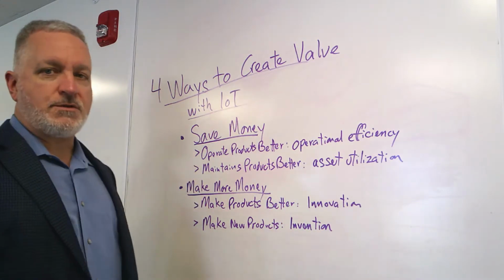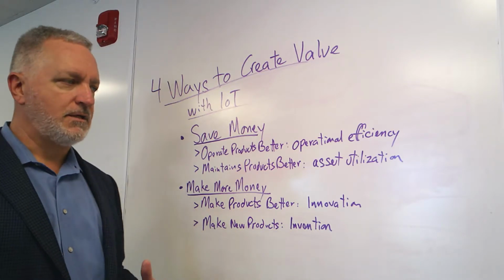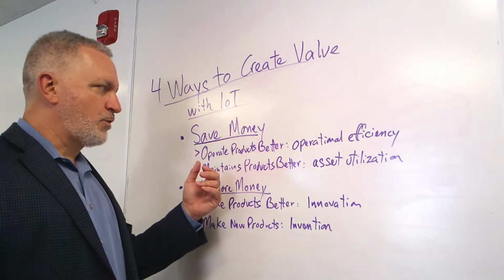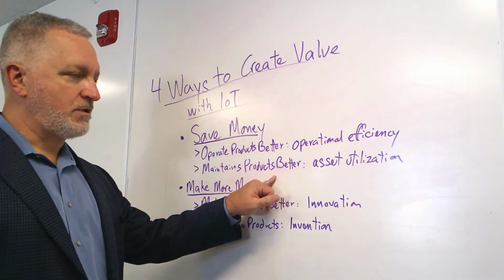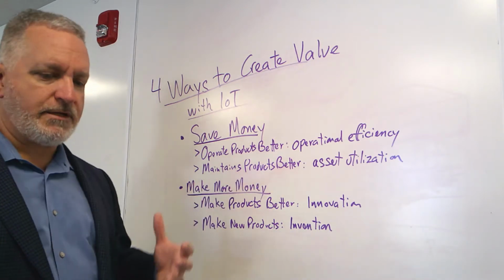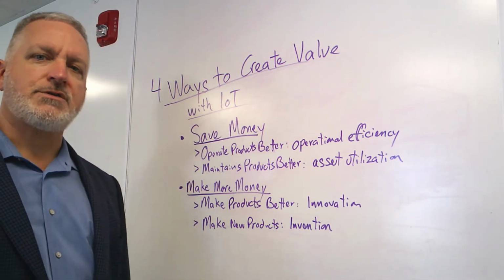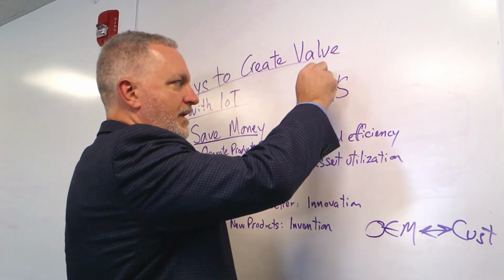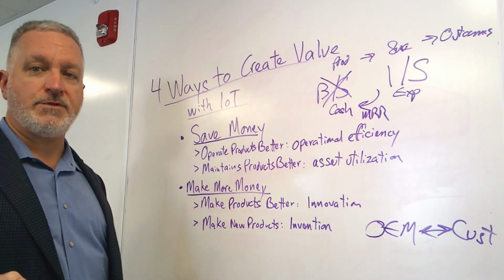4 Ways to create value with IoT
In this video, we discuss 4 basic categories that will help your company save money and make more money by the utilization of Industrial IoT.

Table of Contents:

00:00 - Intro
00:33 Operate products better
3:20 Maintain products better
6:07 Make products better
7:59 Make new products
9:42 Outro